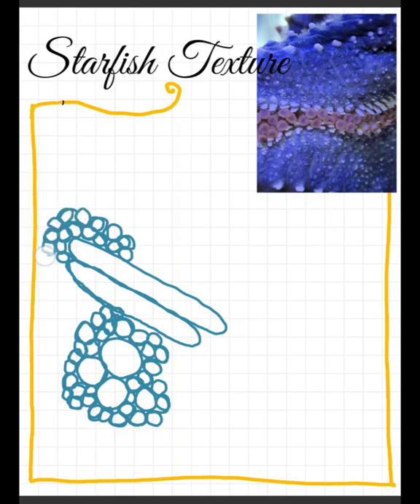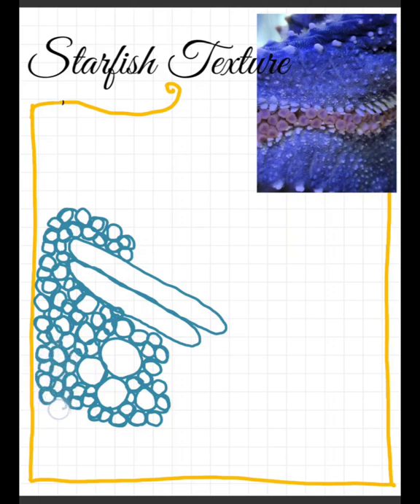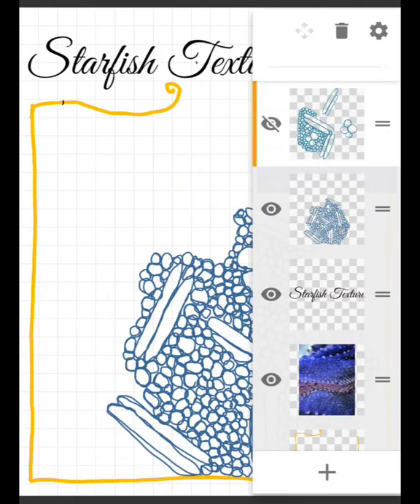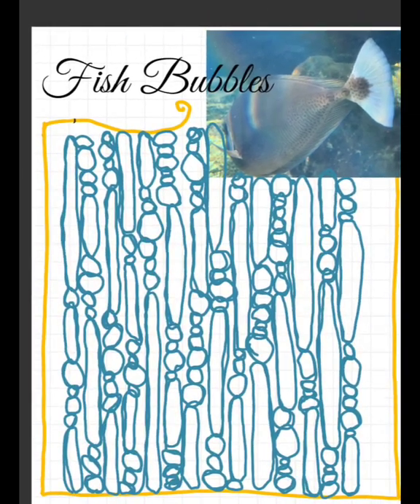Part Time Quilters Design 6 + Bonus